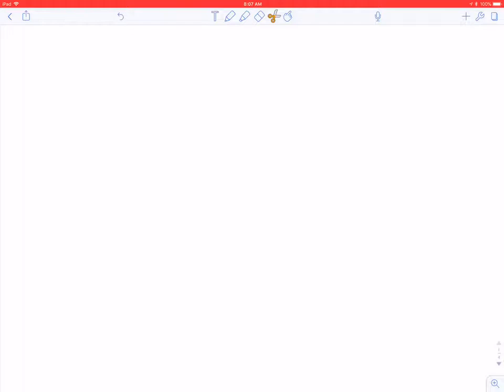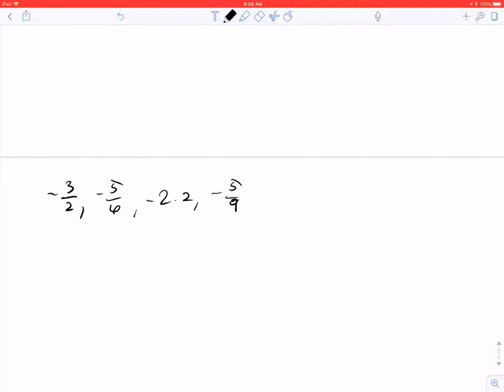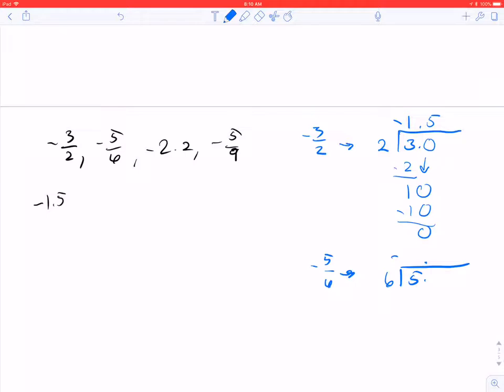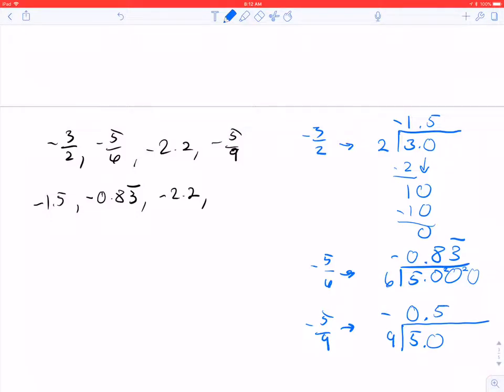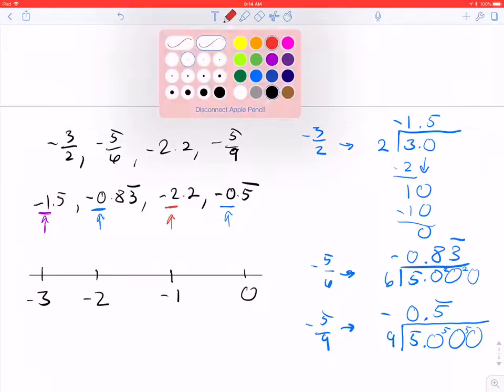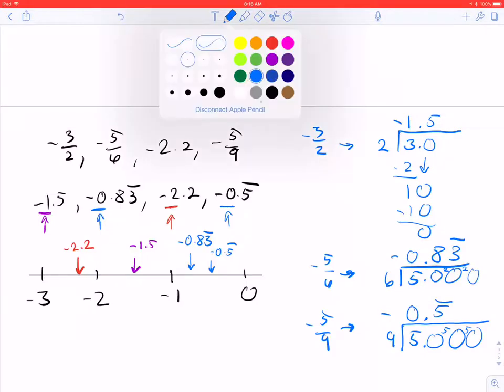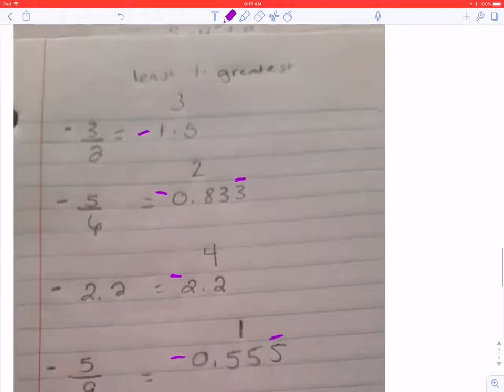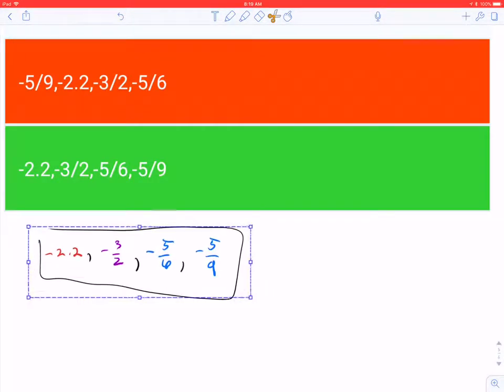Beautiful Mind Hollis - Ordering Real Numbers from Least to Greatest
Greetings YouTube.  Here we take a look at ordering real numbers from least to greatest.

There are other techniques for doing this task, we just chose one technique and developed it.  We decided to convert all numbers to decimals, plot them on a number line.  Then, to order the numbers from least to greatest, just read the numbers on the number line from left to right.

From one Beautiful Mind to another, have a wonderful day